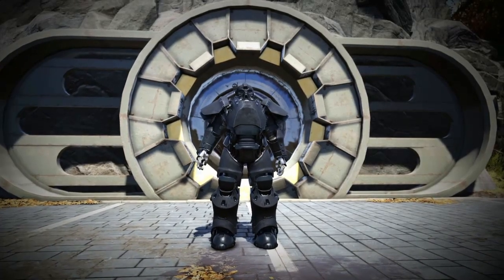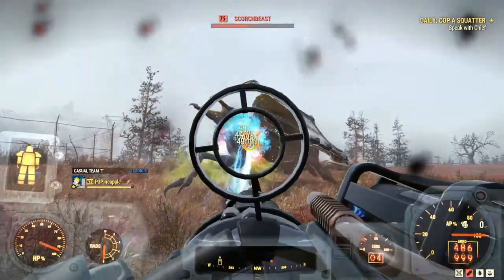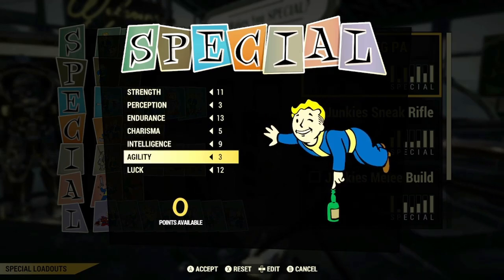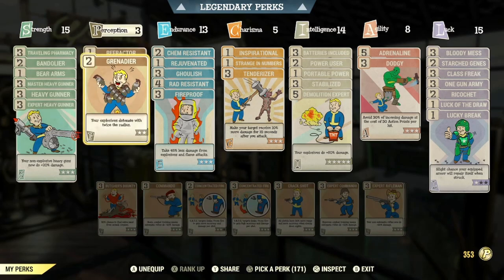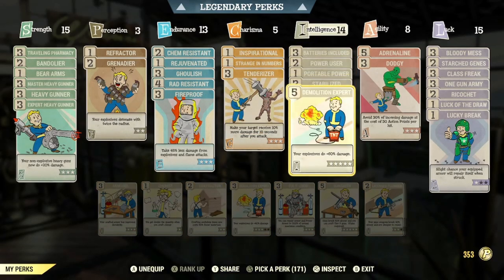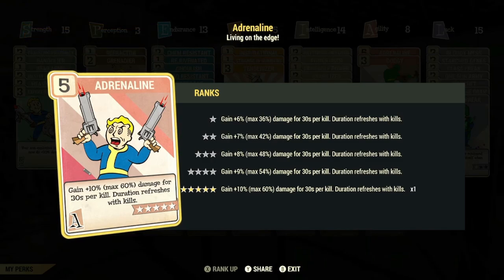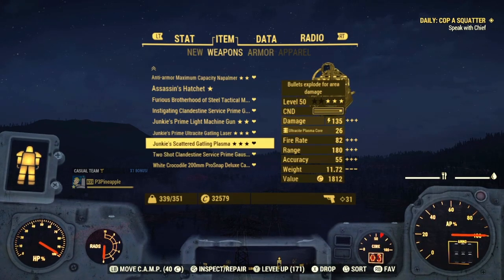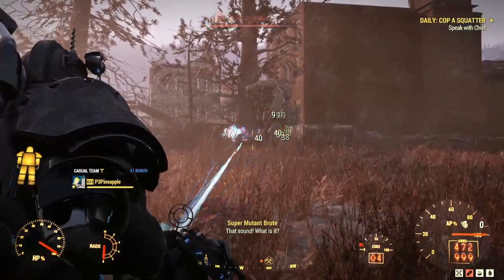Fallout 76 Junkies Heavy Gunner Build Guide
In this video we take an in depth look into the Junkies Heavy Gunner Build in Fallout 76 and give you a breakdown of everything you need to know!!

**PLEASE NOTE - The Lucky Break Perk Card in your luck category does not trigger when wearing power armor, this is in place for your base armor for when hopping in and out of your PA, apologies for the confusion**

Timestamps for the video:

01:53 - Special Stats & Legendary Perk Cards
02:54 - Perk Cards
08:20 - Weapons & Armor
11:11 - Legendary Power Armor Rolls
12:02 - Junkies Heavy Gunner Build Outro

We're live weekday's over on Twitch from 6-8pm UTC and you can join in on the action over @